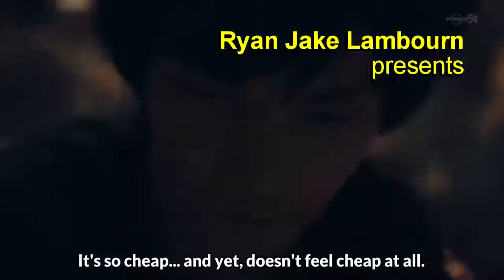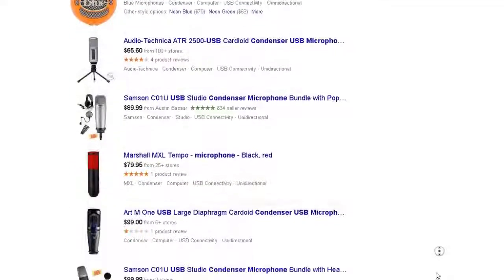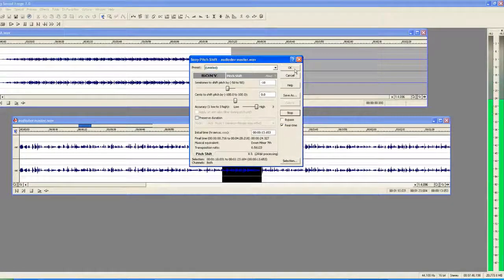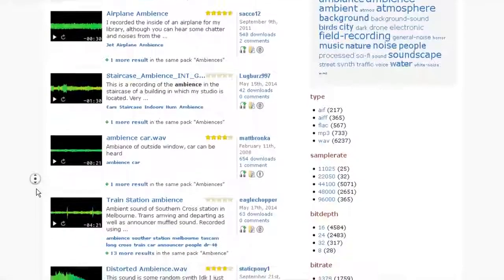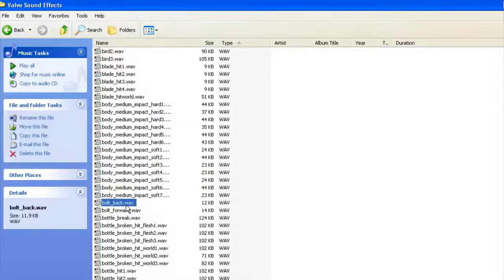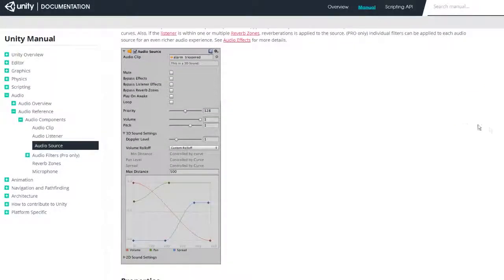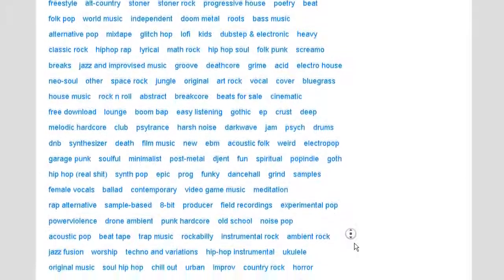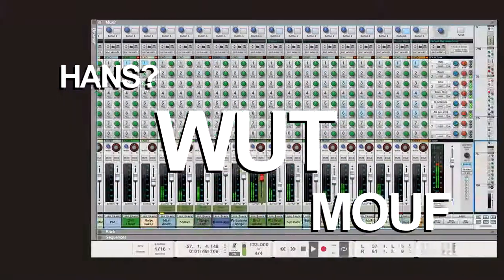YESDEV[5] = 1MA PRIMER; Sound Audio Music Ear Stuff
In this episode I emit noises with my voice to illustrate to you the importance of information transmission through the auditory senses.